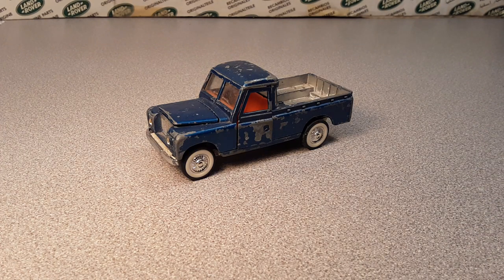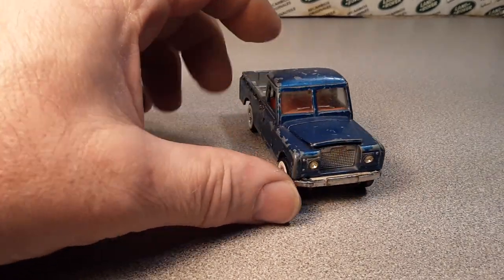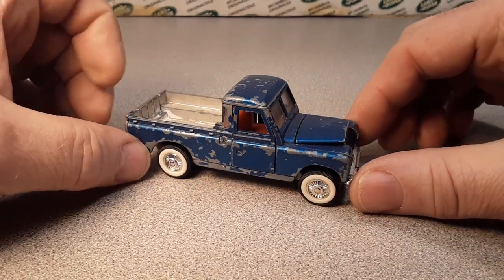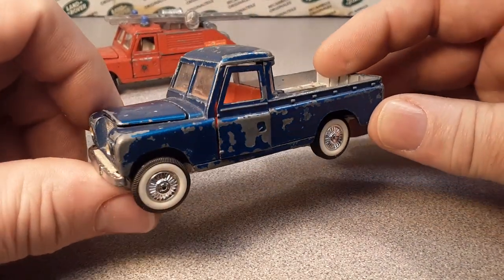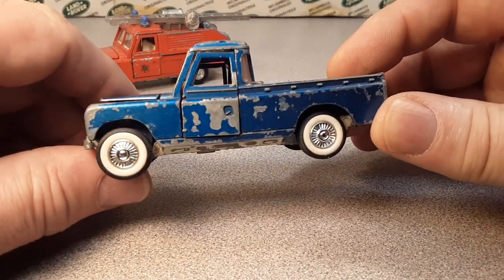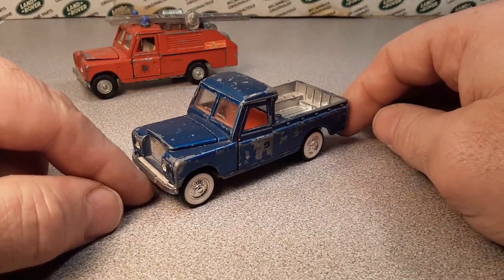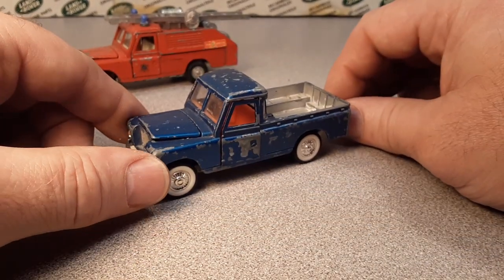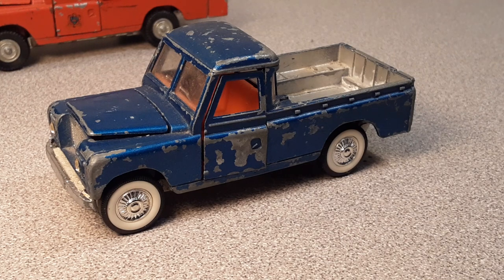Rover Land One Of Wednesday. Dinky Toys #344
It's a Dinky Toys #344
With some custom wheels. hahaha!
Check this #344 against the Fire Appliance model!!
How many of these do you have??
Any other colors??

My Address:
Dan Winchell